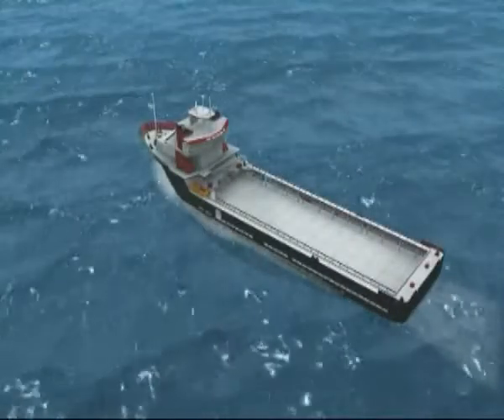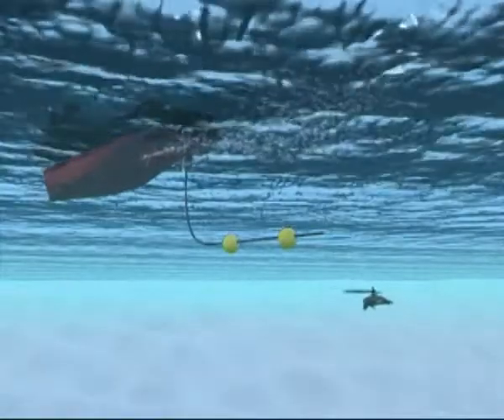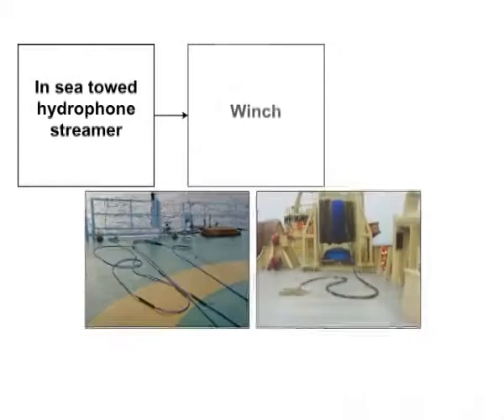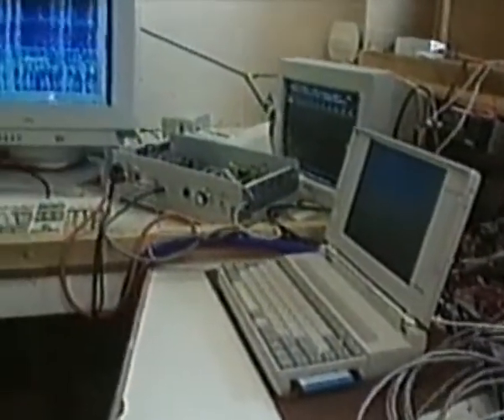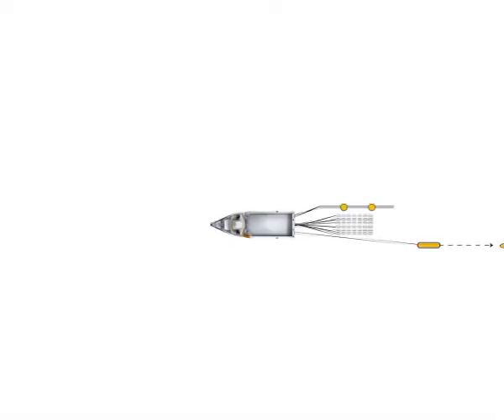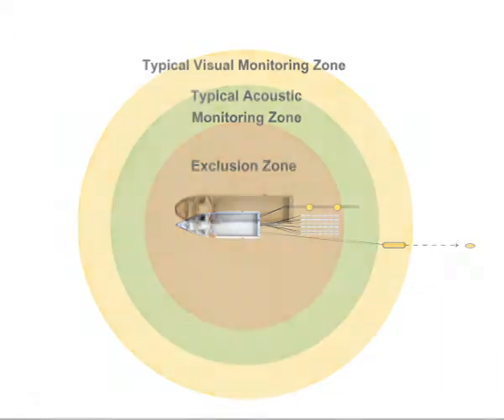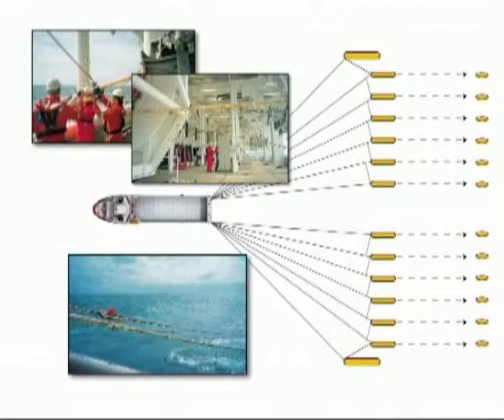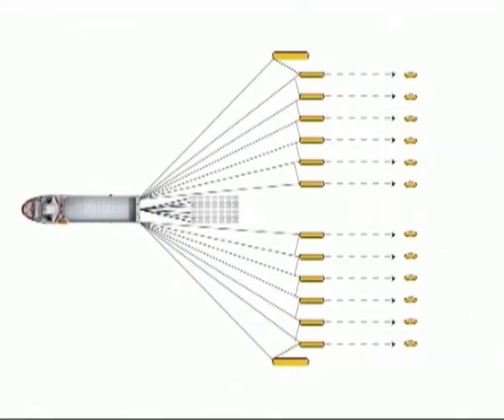Passive Acoustic Systems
This video shows how Passive Acoustic Systems help to locate marine life.